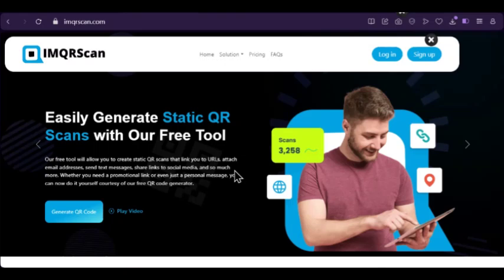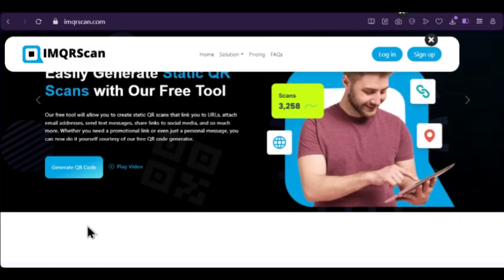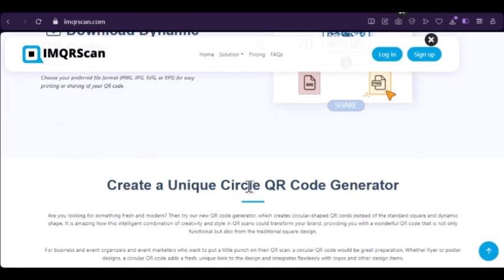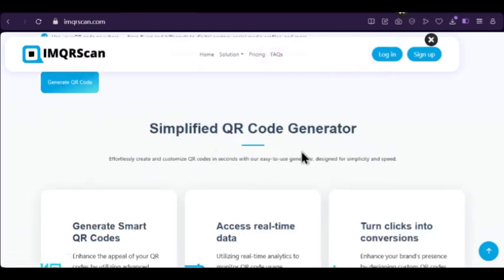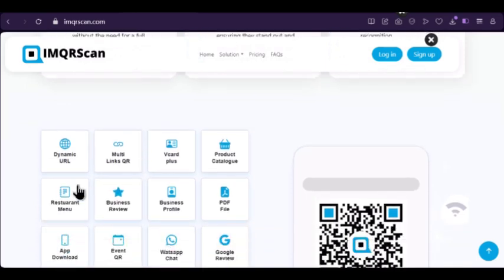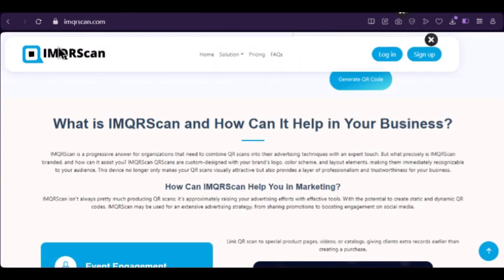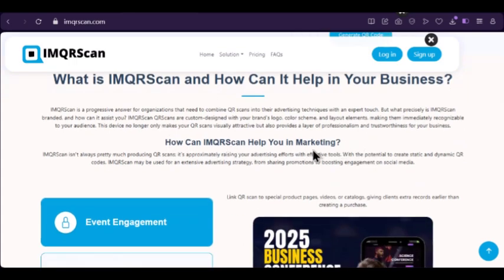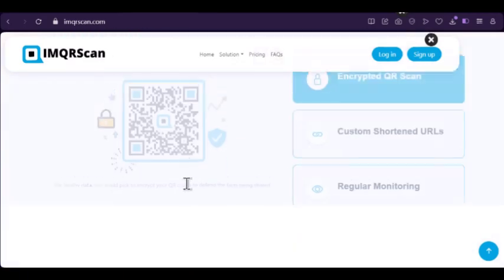A QUICK REVIEW ON IMQRSCAN: BOOST YOUR QR CODE MARKETING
In This Video, you will learn about A QUICK REVIEW ON IMQRSCAN: BOOST YOUR QR CODE MARKETING